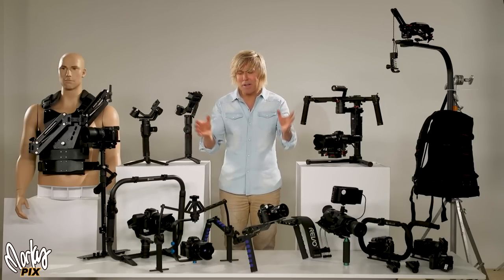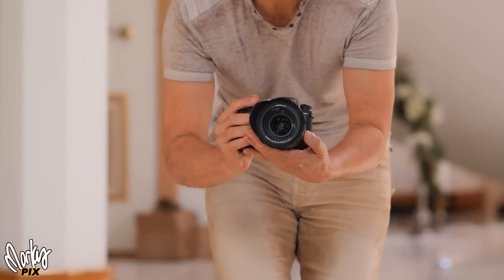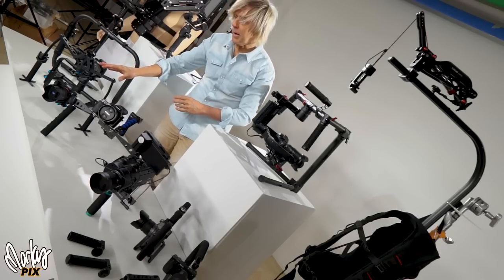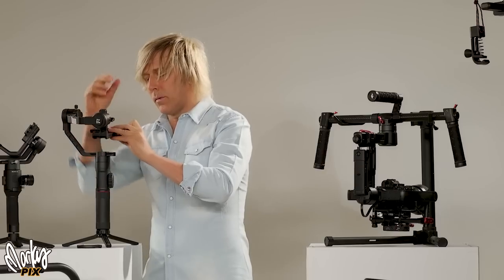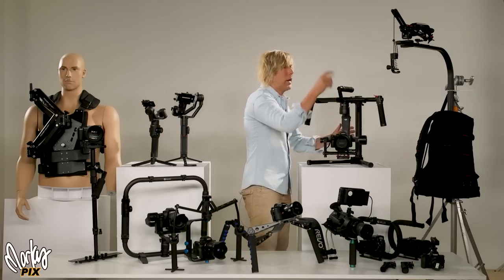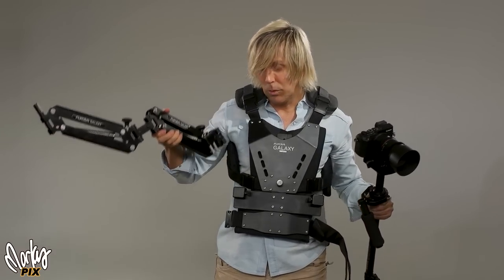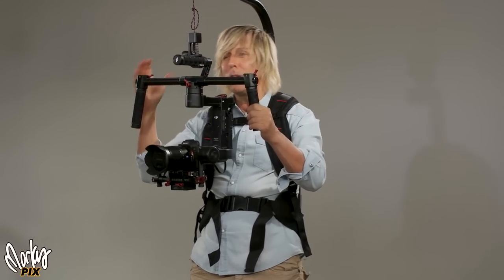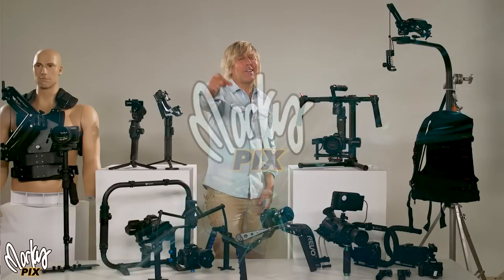Camera Stabilizers Epic, All Kinds of Ways to Steady Your Camera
IBIS camera stabilization can only do so much without warping the background. The best stabilization is when the camera is physically held in 3D space mechanically. Get it right the first time so you don't spend hours trying to fix something with software on your computer. Here are the items featured in the video. See MarkusPixFreebies.com for what is being given away and the rules.
Top Handle- metal- rounder w holes
Top Handle- metal- square w holes
Top Handle- leather, round
X-Grip $15
Vello Action Pan Pro VB 2000 $30
Revo SR-1000 $89
DSLR Rig $35
Spider Stabilizer $95
Feiyutech AK-4000 gimbal $400 with carbon fiber dual handle $190 $190
Zhiyun Crane 2 $450
Ronin SC by DJI Pro $350
ProAim Flycam Redking $230
DJI Ronin M dual handle gimbal $800
Flycam Galaxy steadicam vest and arm $385
Flycam Galaxy w Redking steadicam set $$615